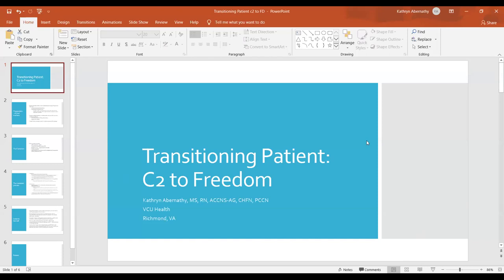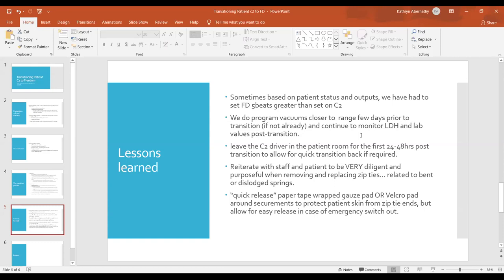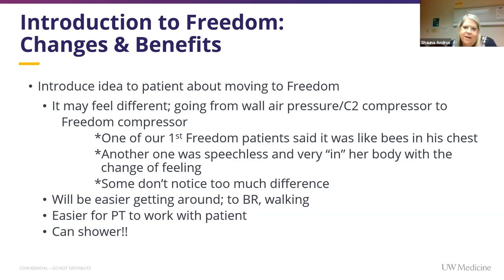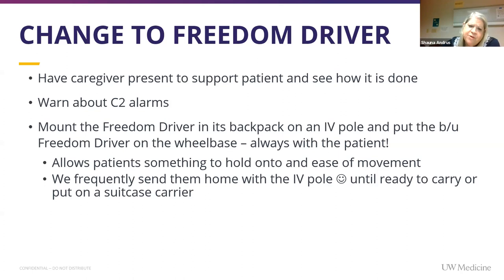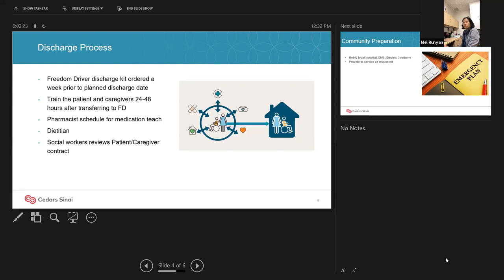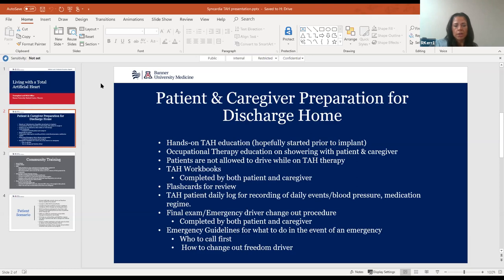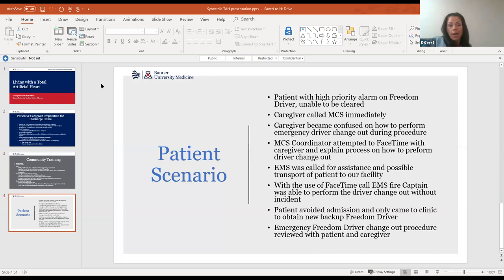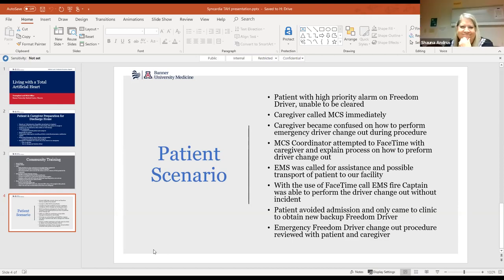TAH Office Hours: VAD Coordinator Discussion on Living With The Freedom Driver